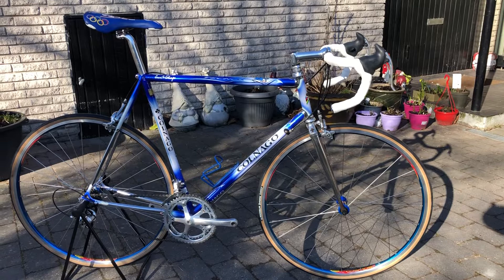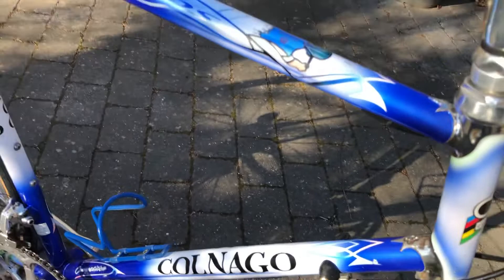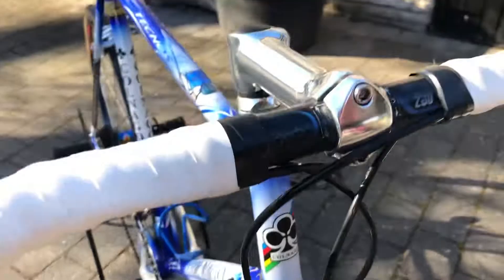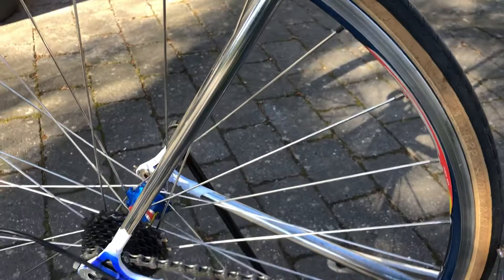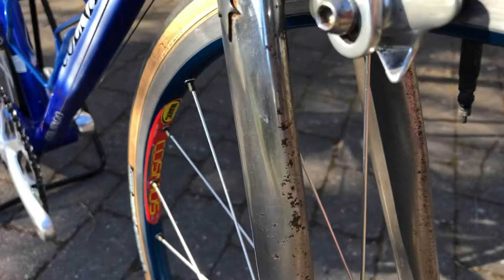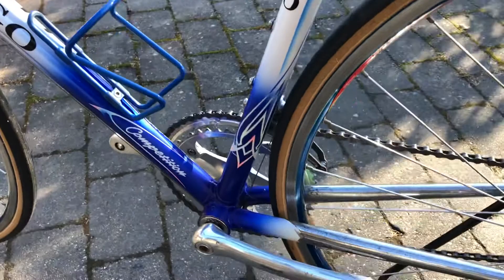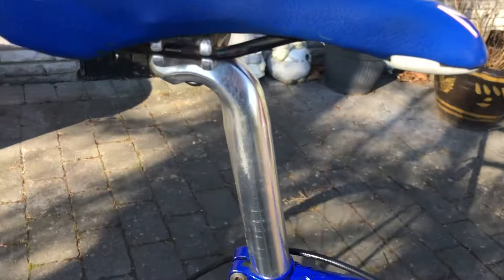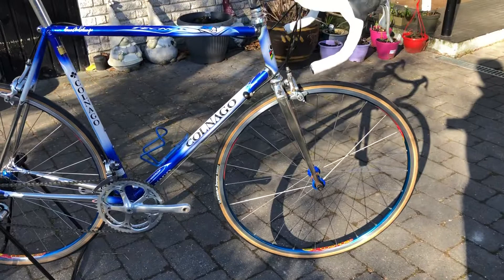Vintage bike Colnago Tecnos.